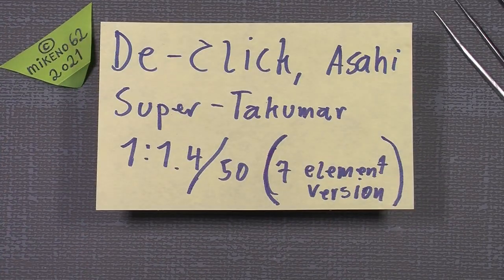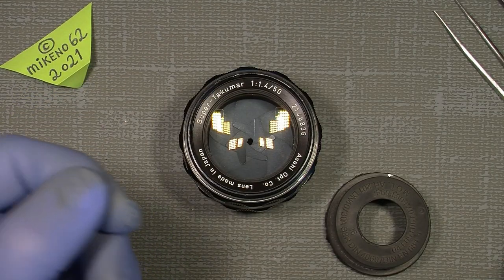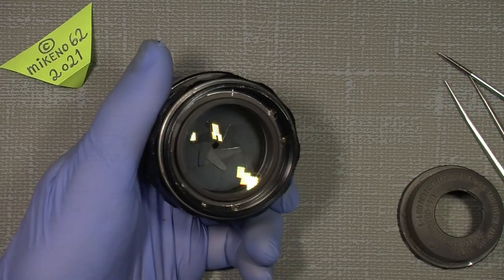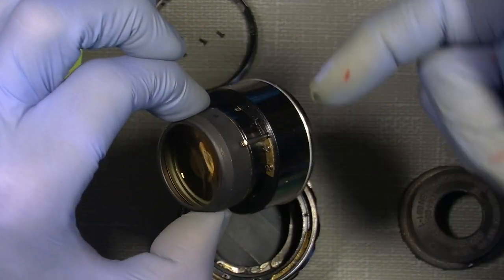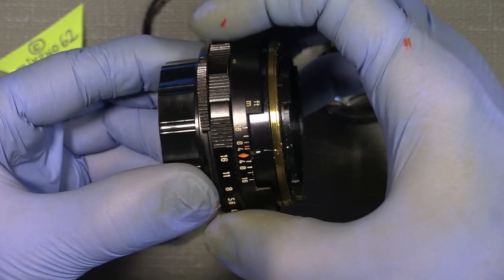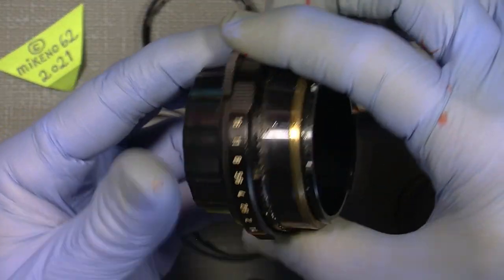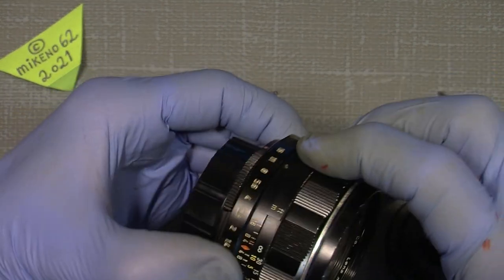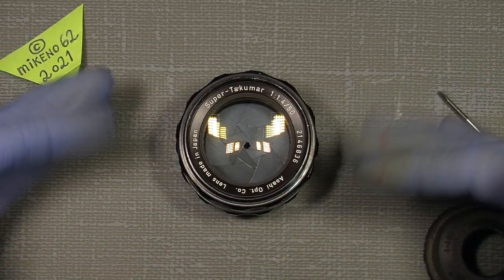DE-click Asahi Super-Takumar 1:1.4/50 (Long version)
In this longer version video I will show you how you can DE-click Asahi Super-Takumar 1:1.4/50

DE-click Asahi Super-Takumar 1:1.4/50,How to DE-click Asahi Super-Takumar 1:1.4/50,DE-clicking Asahi Super-Takumar 1:1.4/50,DE-klik Asahi Super-Takumar 1:1.4/50